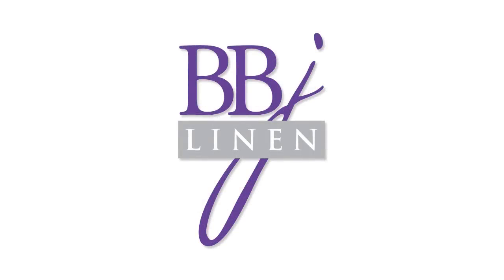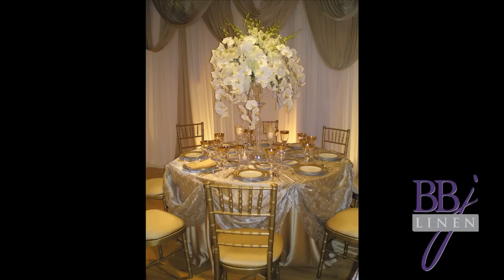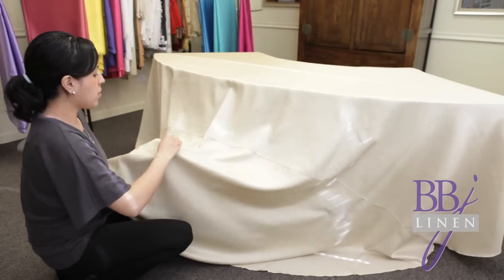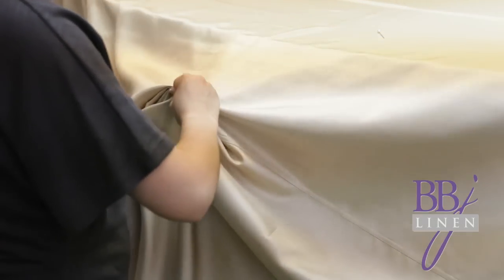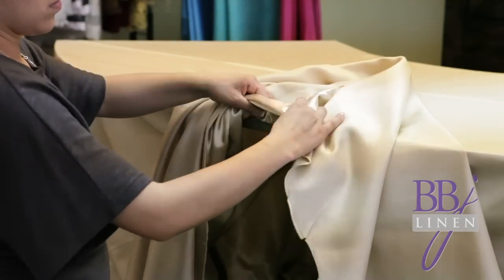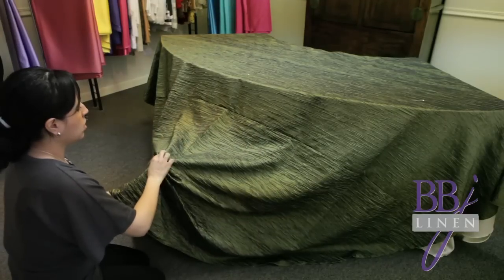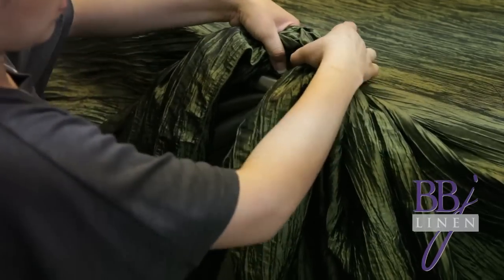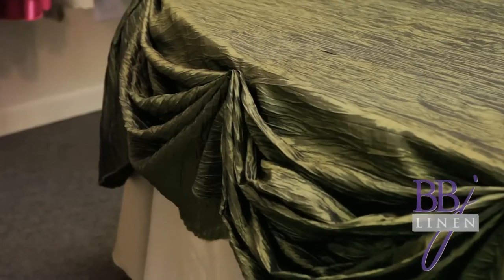BBJ: How to Swag an Overlay Onto Your Table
Learn how to swag an overlay linen onto your table.

BBJ rents exquisite table linens, napkins, chargers, and other items to event designers, planners, brides, and hosts who are committed to creating innovative and fashionable table experiences. We are the largest provider of table linen rentals in the country and have been used by major hotels, celebrity weddings, and White House events.

You can see more of our linens, napkins, chargers, and other designs